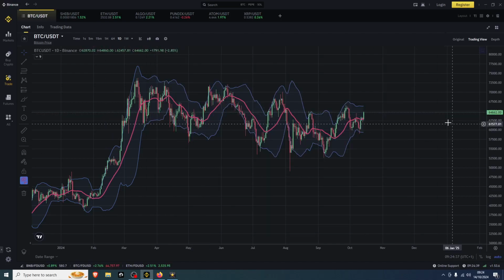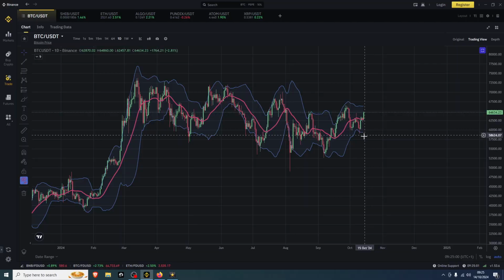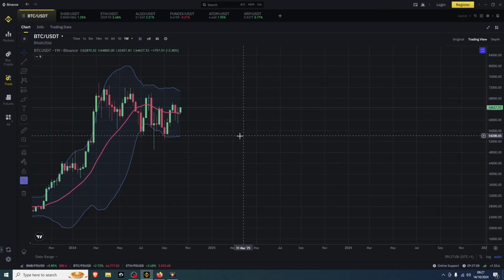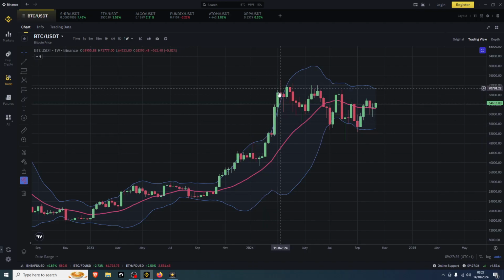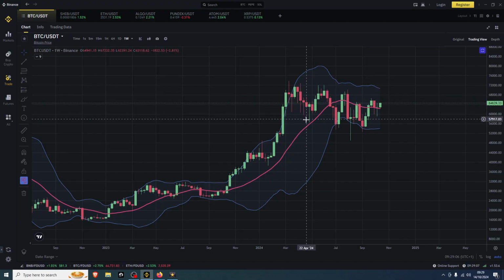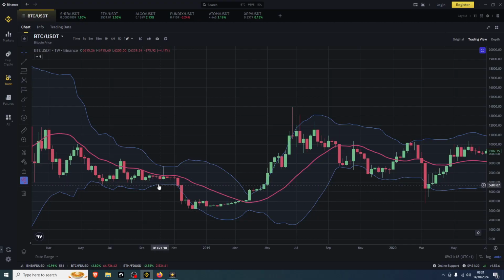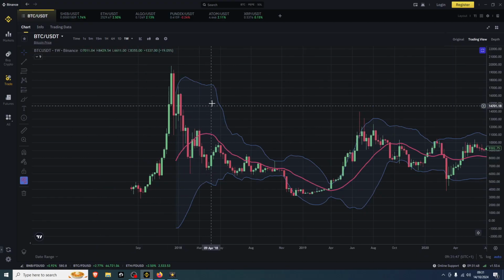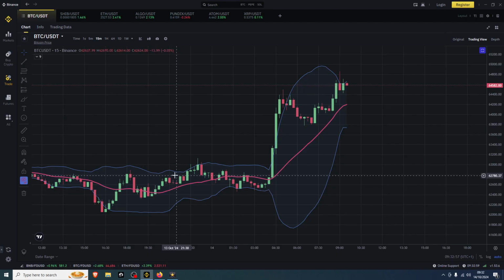Trading With Bollinger Bands (learn to trade)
🤑🤑🤑CRYPTO EXCHANGES 🤑🤑🤑

Pionex
free trading bot exchange

🤖🤖🤖BOT TRADING🤖🤖🤖

📊📊📊COPY TRADING📊📊📊

Bityard
exchange with copy trading